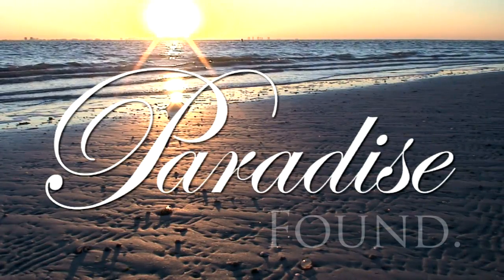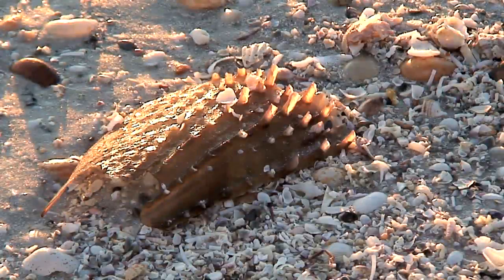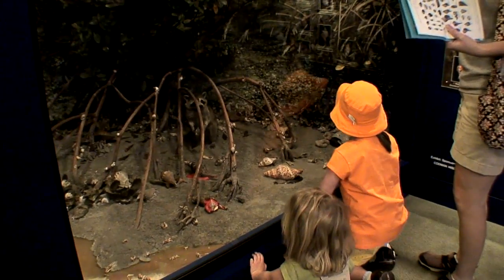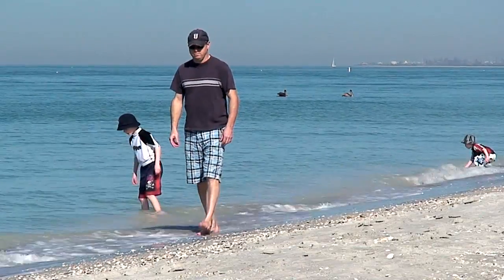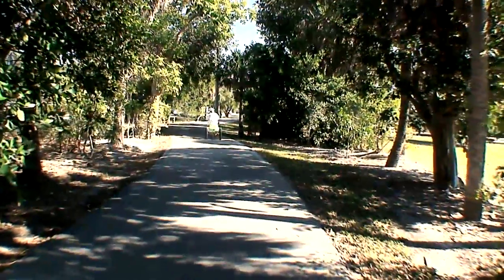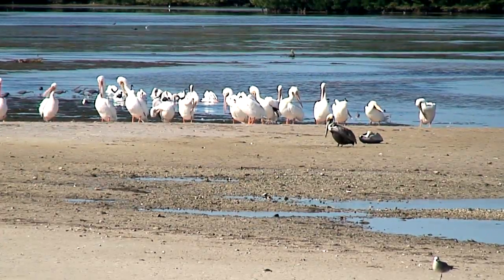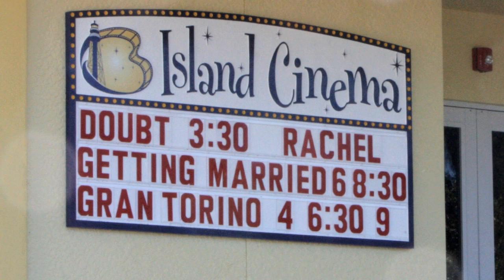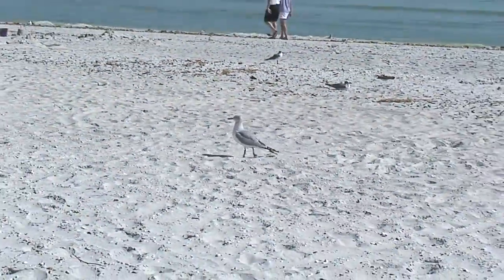Welcome to Sanibel Island, Florida!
INFO - As you leave Fort Myers and begin to cross the Sanibel Causeway, gulls, pelicans and terns herald your arrival - flying alongside your car, and you may possibly be greeted by jumping dolphins below in the water.

Here, mother nature has created a masterpiece of soft white sugary sand, soothing gulf breezes and abundant natural beauty.  From the renowned and historic Sanibel Lighthouse, which beckons you to the shell strewn Gulf of Mexico beaches, to the meandering canals, Sanibel possibly has the best weather in the world.

But it's the beaches... garnished with tossing palm trees and whispering pines, it's miles and miles of beaches appeal to even the most finicky of beach enthusiasts.

Sniabel Island offers the best shelling in North America simply because of geography and the shape of the island. The term "Sanibel Stoop" and "Captiva Crouch" refers to the many visitors bending over and collecting their bounty of seashells.  In fact, The non profit Bailey-Matthews Shell Museum features more than 30 exibits of mollusks from around the world, and are devoted to shells in art and history, shell habitat, rare specimens, fossil shells, and more.  There is a hands on play area for children as well as videos and games.

Miles of white beaches are located throughout Sanibel and nearby Captiva island.  Most beaches have nearby parking, restrooms, showers, grills, picnic tables and of course, miles and miles of sand. Some beaches have gentle waves perfect for little children - others have a bigger surf to slash and swim in the sun kissed Gulf.

Enjoy miles of scenic bike paths and walking paths that meander along the gulf and wind through wildlife habitat and quiet neighborhoods.

Sanibel is a barrier island sanctuary where over 67 percent of the lands on the island are protected.The J.N. "Ding" Darling National Wildlife Refuge is second only to beaches as the island's top attraction, and is one of the top 5 most visited refuges in the US.  Tram tours are the best and most eco friendly option with little impact on the environment, plus your experienced guides will help you spot wildlife that most visitors would never see on their own or would be able to identify.  These guides take visitors past tidal mud flats and mangrove forests where spoonbills, herons, flamingos, egrets, pelicans, ibis, anhingas, bald eagles and many more birds may be observed.

Whether you're a fisherman angling for your early morning catch, a kamakaze pelican looking for his next meal or just want a nice quiet seafood dinner, there are many local restaurants and cafes for your dining pleasure.  The island is pleasantly devoid of chain stores and restaurant, as well as big box stores, but is dotted with locally owned, colorful shops, galleries and restaurants.

The recently renovated Island Cinema and the Schoolhouse Theatre provide plenty of entertainment.  The new city recreation center offers swimming and other activities.

The best way to experience this paradise is to stay right here on the islands.  For information on a beautiful gulf side 3 bedroom condominium for rent, With room to sleep 6, the quite complex offers a swimming pool and direct access to this sandy beach.

provides high definition real estate video tours, client testimonials and community tours for Massachusetts & New Hampshire along with wide angle, high quality real estate photography.